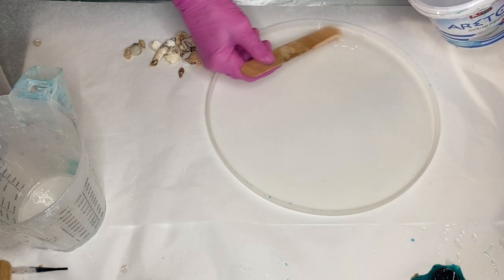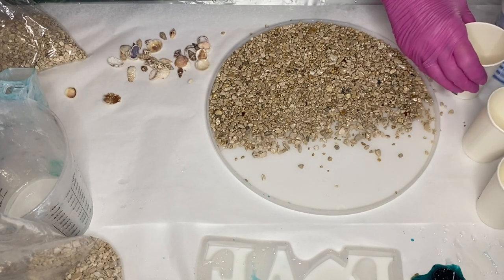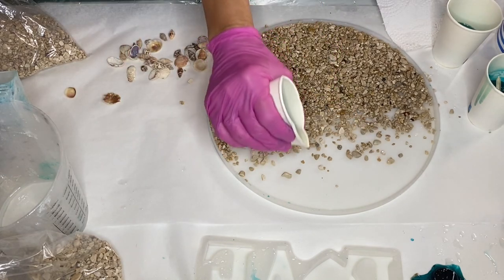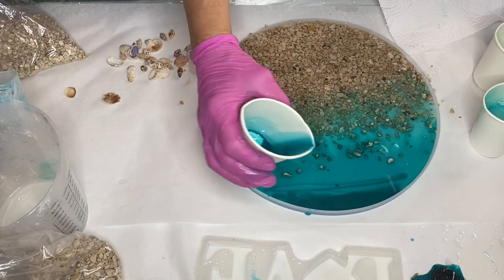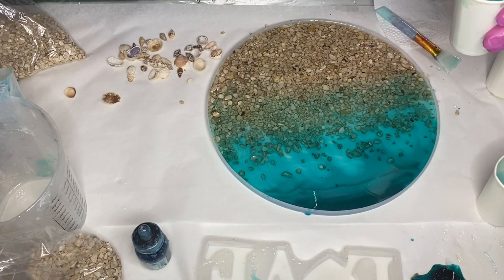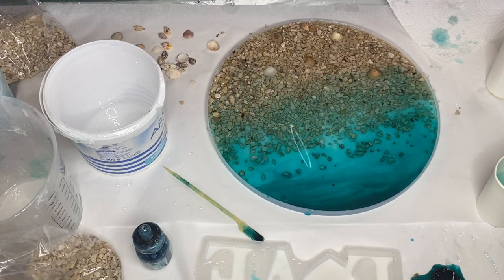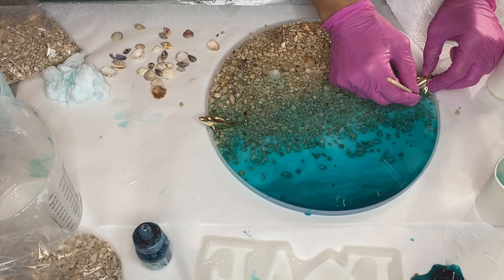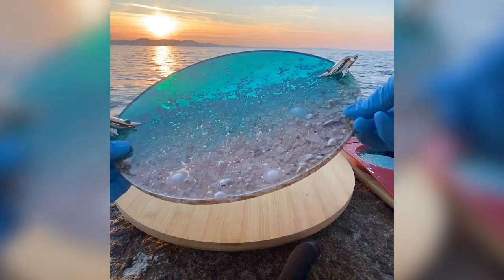Serene Resin Beach Tray Tutorial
A resin beach tray inspired by the calm seas in Croatia.

Amazon supply list

U.S:

High Quality Round 16 inch Mold
Teal Alcohol Ink Set
Turquoise Deep Acrylic Ink
Gold Dolphin Handles
Silicone Make Up Brush
Love Mould
Butane Torch Gun
100 Pieces Jumbo Craft Sticks